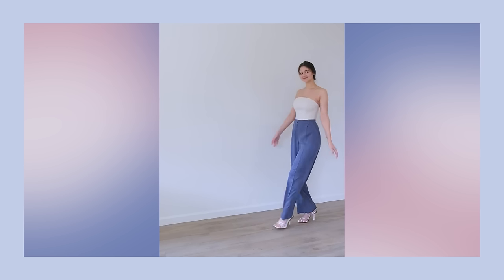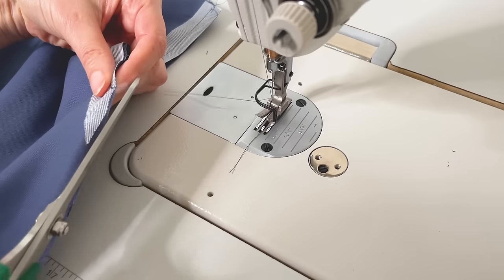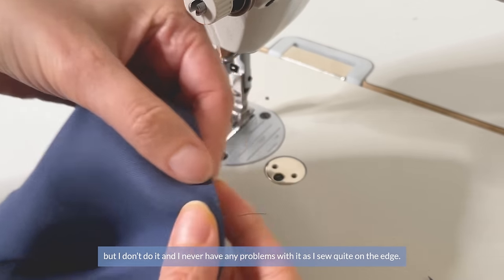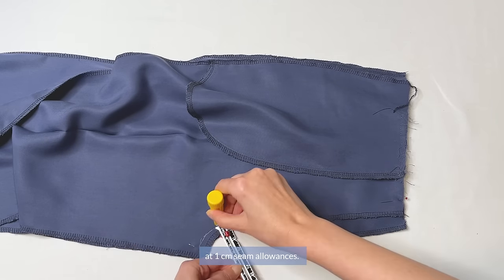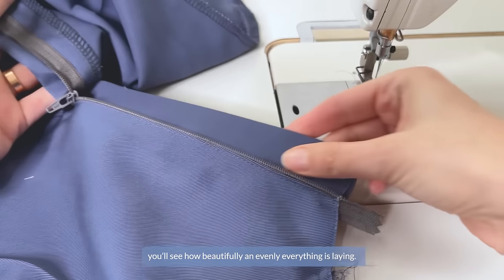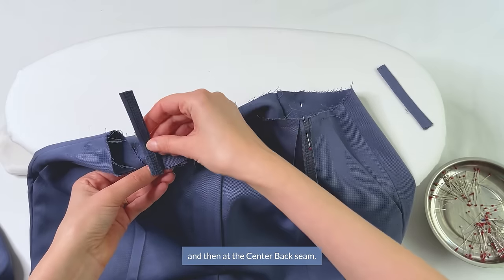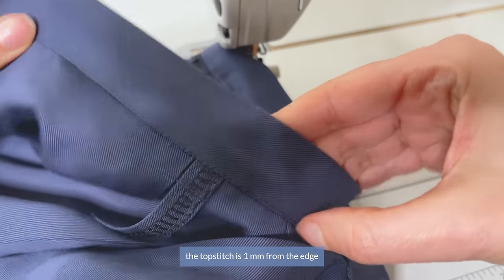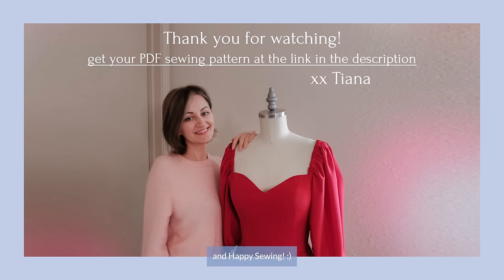DIY Straight-Leg, High-Waisted Pants + Sewing Pattern by Dressmaking Amóre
Hi everyone! In this video I’m so excited to show you how to sew these elegant and classy pants :) This has been a ~very~ highly requested pattern + sewing tutorial, so I am so happy to present this to you today 🥰

Here are the materials you’ll need:
- 1.75-2.3 m (1.9-2.5 yds) of woven fabric
- Fusible interfacing for the waistband and pocket
- Fly zipper, 23 cm long, 9”
- One-sided zipper foot
- marking tool
- closure: button or eye&hook
- matching thread
- glasshead pins
- scissors
- measurement tape
- Darcy pattern

For these pants here I am using a tercel twill fabric. It’s quite lightweight while still having a heaviness to it that helps keep the right fit of the pants. However, I have made these pants with a Crepe fabric - and I prefer that a bit more because of how it looks after multiple washes.

Sewing tools used:
Double stick fusible tape
Glasshead pins
Marking tool
Table-top Ironing board
Wooden Tailor’s Clapper
Sewing magnet

Recommended sewing machines:
Janome MOD30
Janome 740DC
Juki M0644D Serger